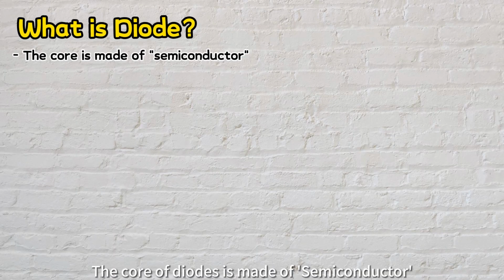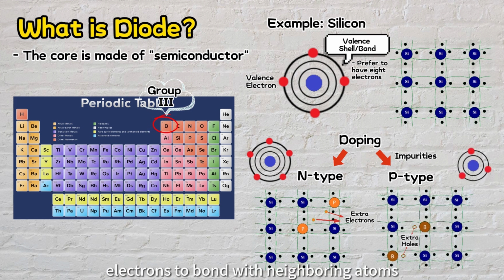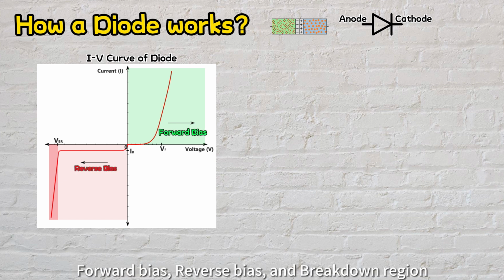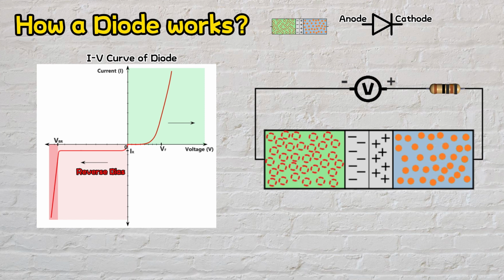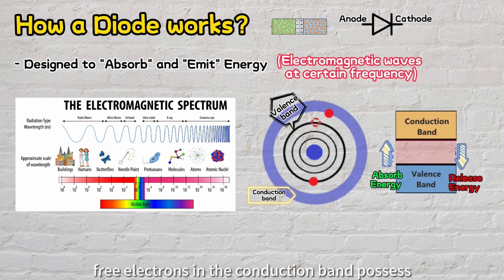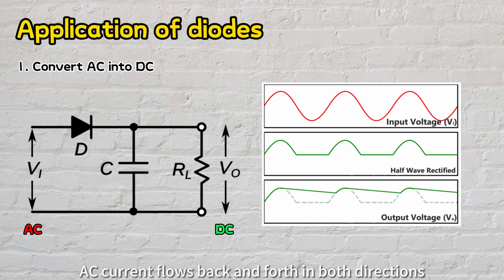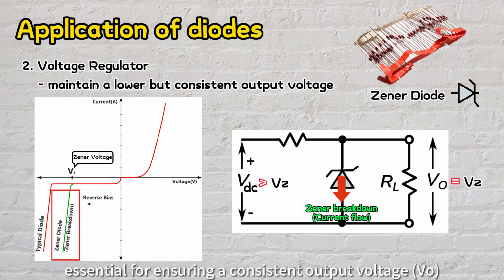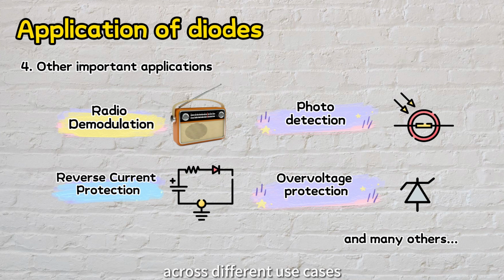Diode: The Unnoticed Hero of Our Device | P-N Junction | Basic Working Principle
In this video, we'll discover the basic of diodes – the often unnoticed heroes behind our devices!

Diodes, made of special semiconductors, allow electric current to flow in one direction while resisting it in the other. Explore their inner workings, including the P-N junction, I-V curve, and unique applications like converting AC to DC, voltage regulation, and even emitting electromagnetic waves.

Join us on this journey through the diodes and their indispensable role in electronics.